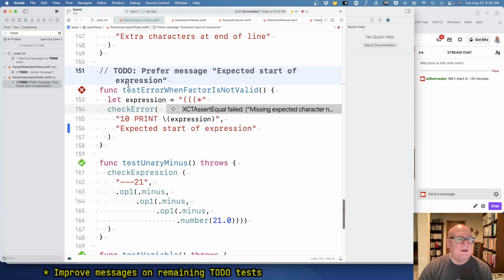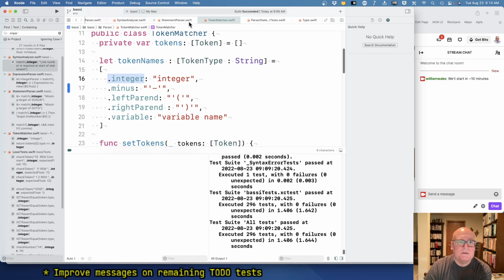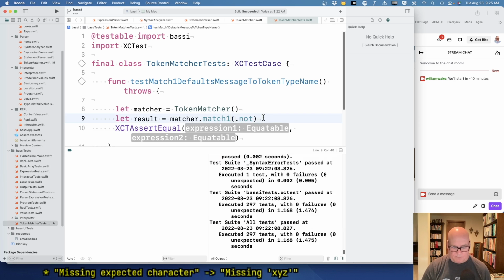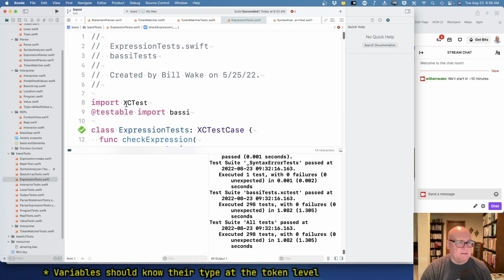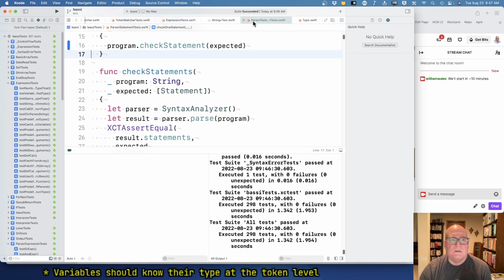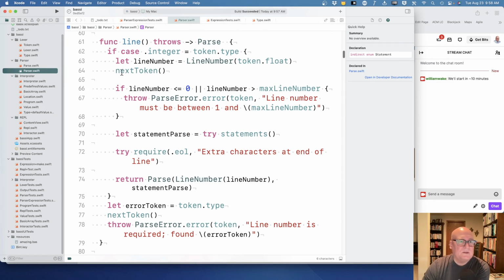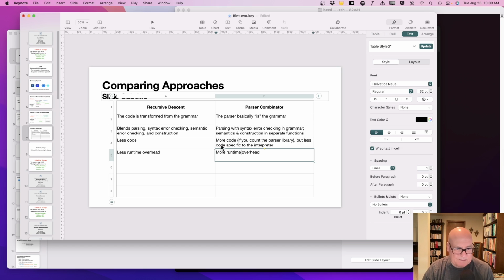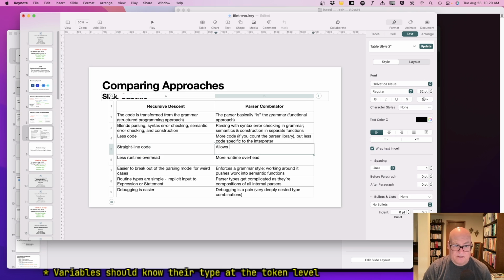EVO-22-12: Last TODOs - Evolutionary Design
We focused on improving error messages for the last couple of TODOs. We swapped the order of some grammar rules (to make the right message come through), changed wording on a few messages, and reduced duplication in the tests using an extension class.

Finally, we reviewed the evolutionary process we used, and compared the recursive descent and parser combinator approach.